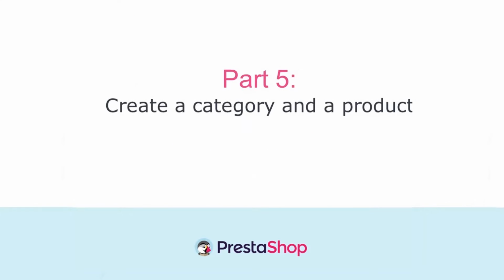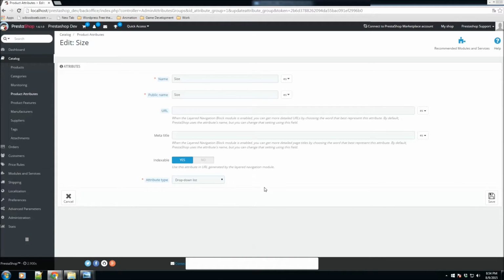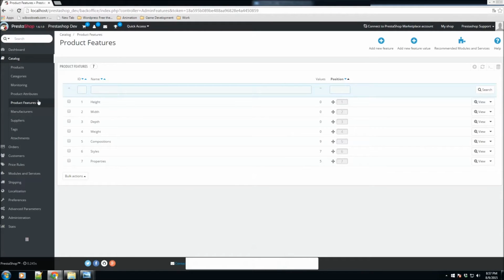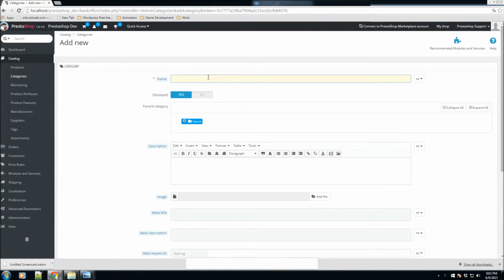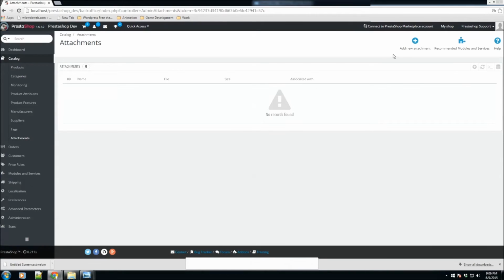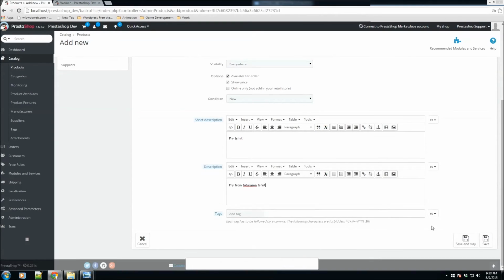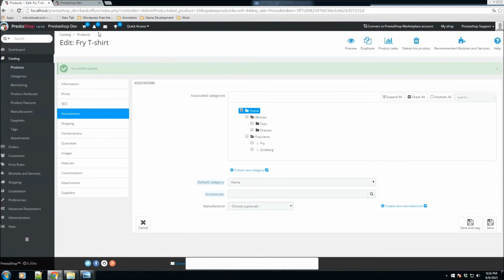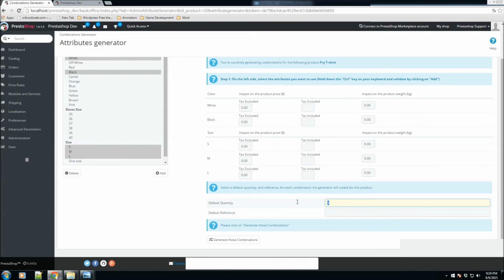Adding Products and Product Categories - PrestaShop tutorial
The foundation of a PrestaShop site is its catalog, which contains products and product categories. Building and improving your catalog is the main way you will make your website live in the eyes of the customer. This is where your shop becomes a reality, creating content, and thus giving value to your online presence.

0:00 - 01:50 : Summary
01:50 - 06:00 : How to Create product attributes & group attributes (size, color, special attributes)
06:00 - 06:40 : How to Create product features (height, width, style)
06:40 - 07:38 : Adding suppliers
07:38 - 08:18 : Adding manufacturers
08:18 - 12:15 : How to create categories & sub-categories for your online customers
12:15 - 14:56 : How to create categories and sub-categories for your online customers
14:56 - 17:25  : How to create your product pages
17:25 - 19:08  : How to adding product prices & Tax Rules
19:08 - 19:26 :  Improve search result page with the SEO section
19:26 - 21:10 : How to add associated product
21:10 - 22:22 : How to add shipping rules to your product
22:22 - 24:00 : How to create combinaisons of product also know as "bundle"